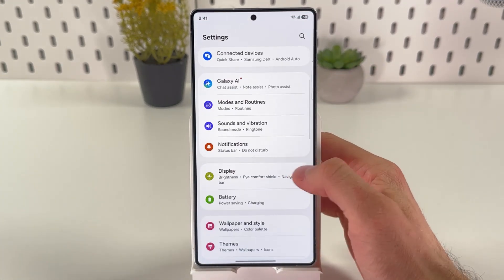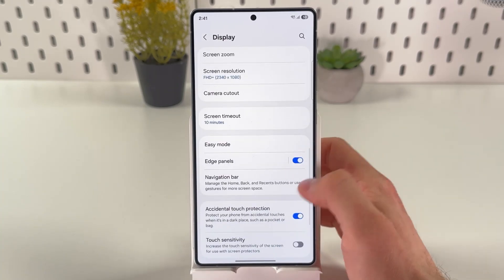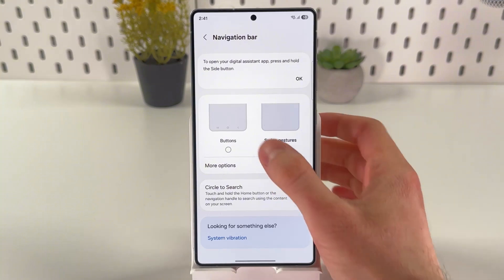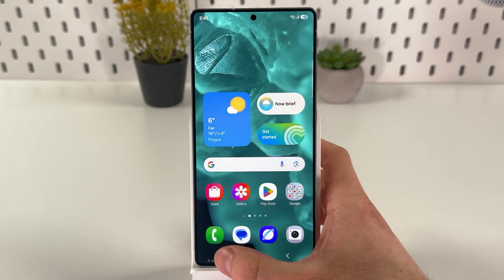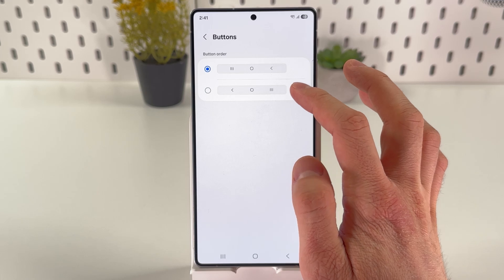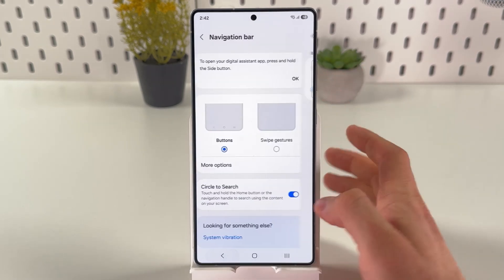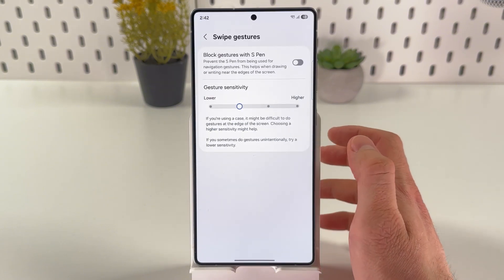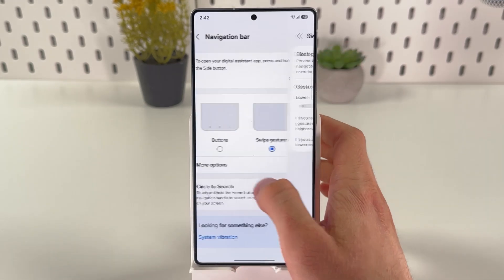Samsung Galaxy S25 Ultra Guide - Switching Between Navigation Gestures and Buttons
Ever wondered how seamless switching can be between navigating using buttons and gestures on your Samsung Galaxy S25 Ultra? In this video, I dive into the settings to show you exactly how to toggle these options, giving you a taste of both worlds with just a few taps. Whether you're a fan of classic button controls or love the modern swipe gestures, I'll walk you through the customization and fine-tuning process to ensure your Galaxy conforms perfectly to your preferences. Tune in to discover how to enhance your smartphone experience with these simple adjustments!

This video also covers the following topics:
Switching Navigation Options on Samsung Galaxy S25 Ultra: Buttons or Gestures?
How to Customize Navigation Controls on Your Galaxy S25 Ultra
Samsung Galaxy S25 Ultra Navigation: Choose Between Gestures and Buttons